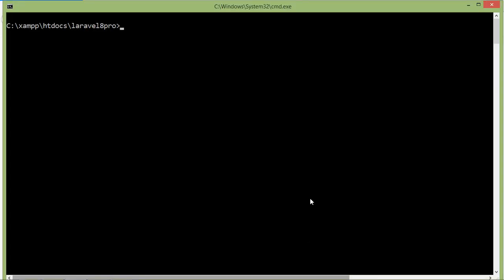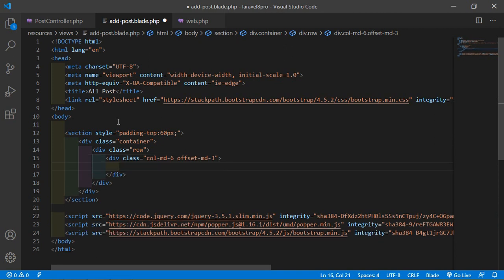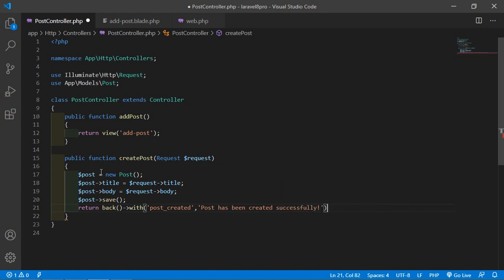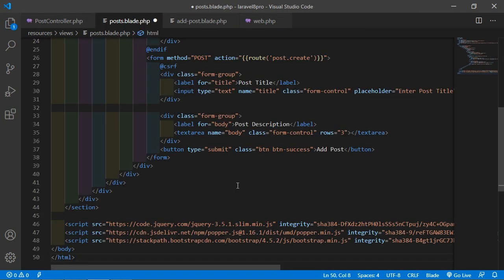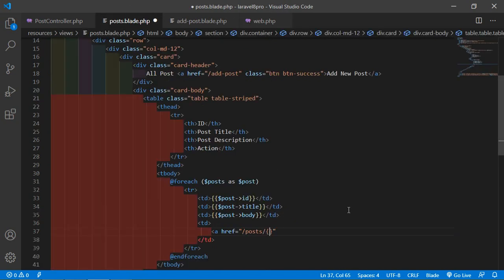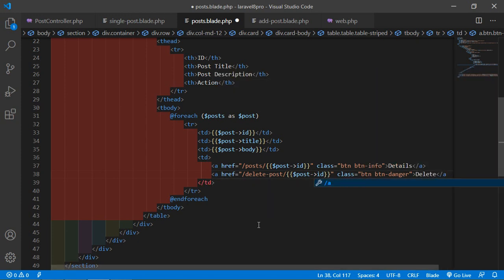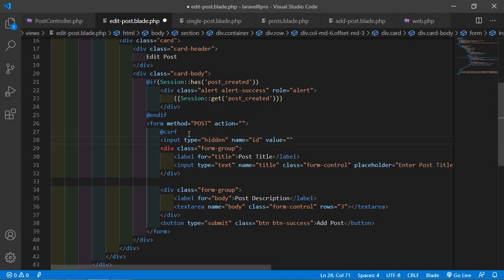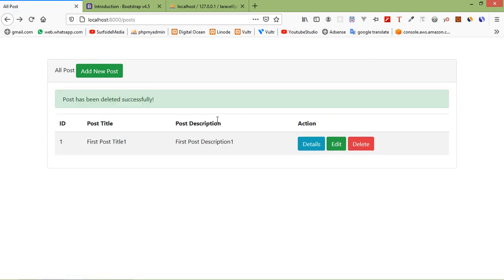Laravel 8 Tutorial - Eloquent CRUD Operation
In this video I will talk about Eloquent CRUD Operation.

TOPIC DISCUSSED:

Eloquent
Model
Migration
Eloquent CRUD Operation
Fetch Records From Database
Update record
Delete record
Create Record

Your Queries -

1.How to use eloquent in laravel 8?
2.How to create crud operation in laravel 8?
3.Crud operation in laravel 8
4.How to insert record into database in laravel 8?
5.How to update record in laravel 8?
6.How to delete record in laravel 8?
7.How to fetch records in laravel 8?
8.CRUD using eloquent in laravel 8?
9.What are the steps for creating CRUD Operation in laravel 8?